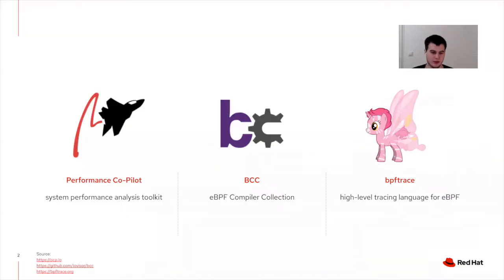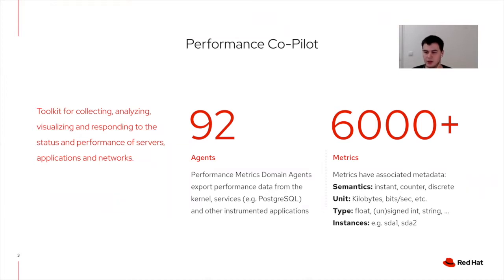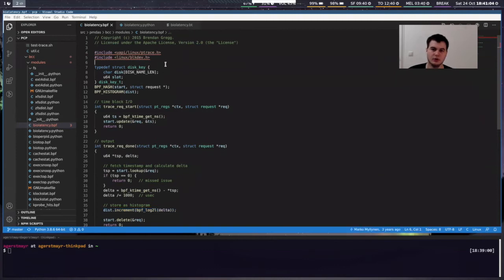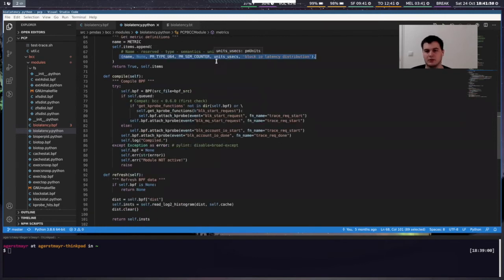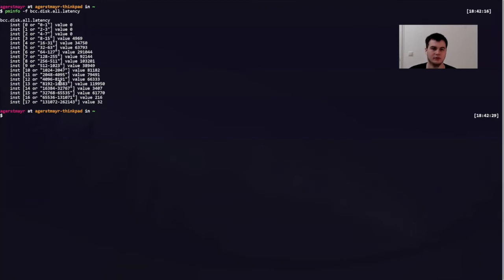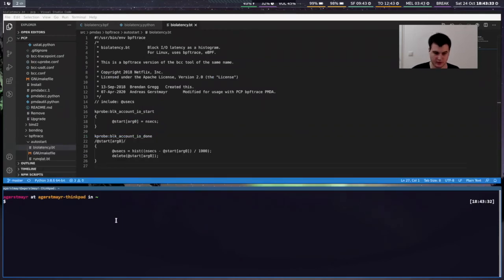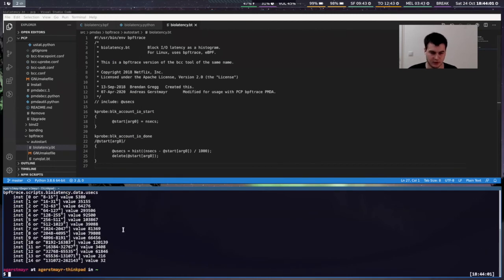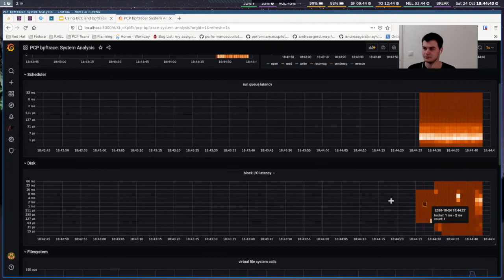Using BCC and bpftrace with Performance Co Pilot - Andreas Gerstmayr, Red Hat - Full Lightning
In this lightning talk I will present how to integrate custom BCC tools and bpftrace scripts to gather eBPF metrics and integrate them into the Performance Co-Pilot performance analysis toolkit. By integrating them into PCP, users can configure logging, alerting, visualizations (in Grafana, using graphs, heatmaps and tables) and much more, based on metrics exported with BCC and bpftrace.